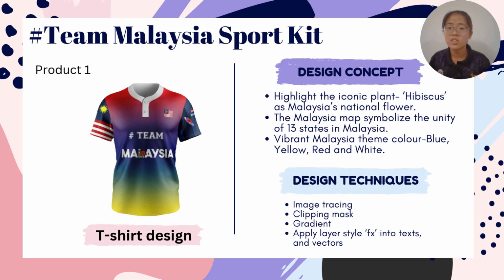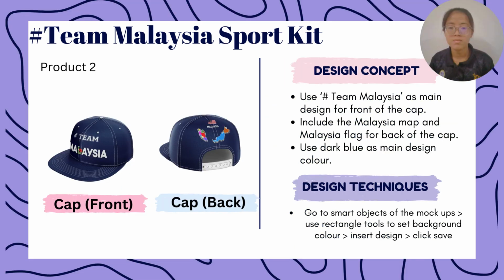FINAL PROJECT PRESENTATION VIDEO